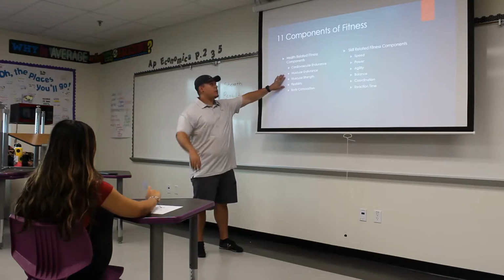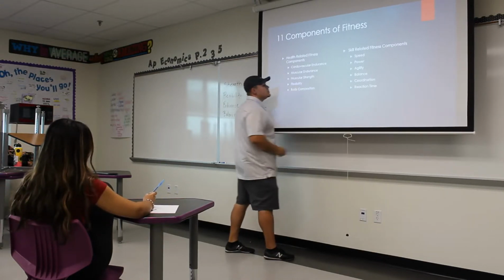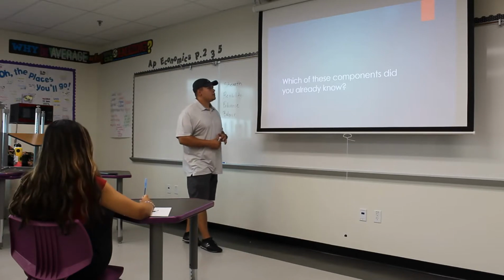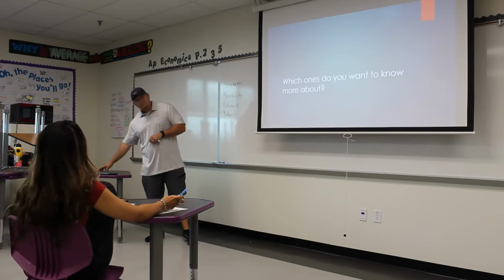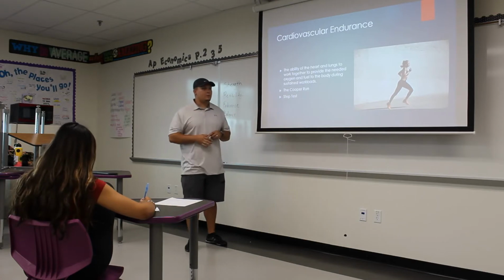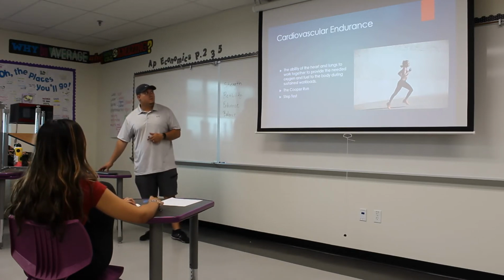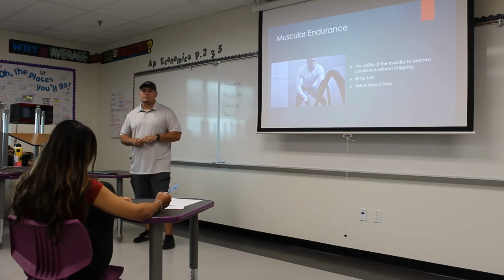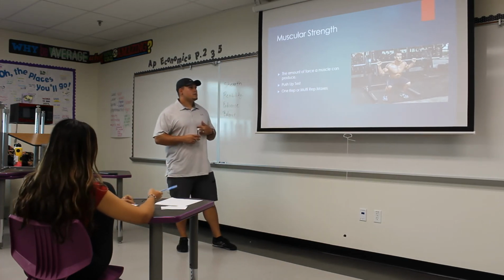Brandman University Teaching Video